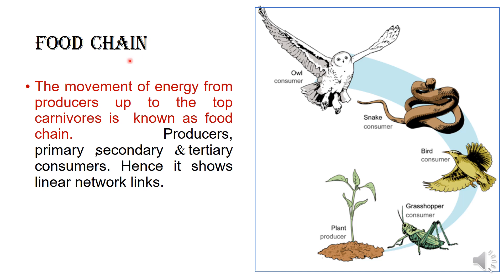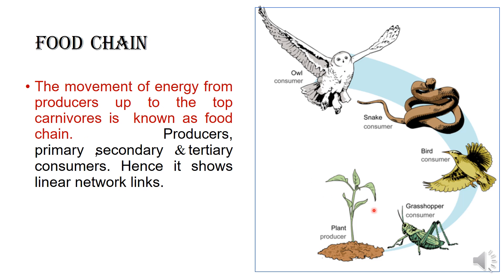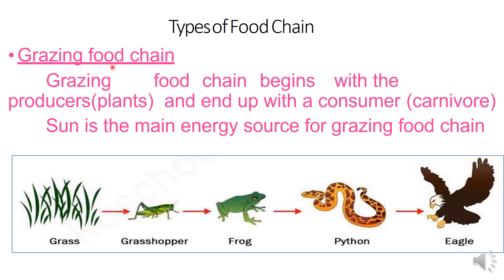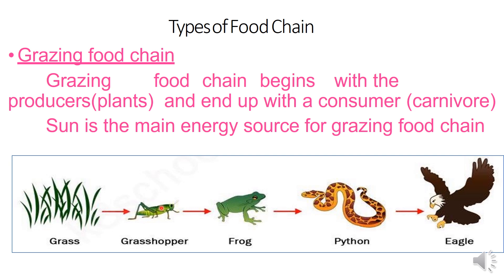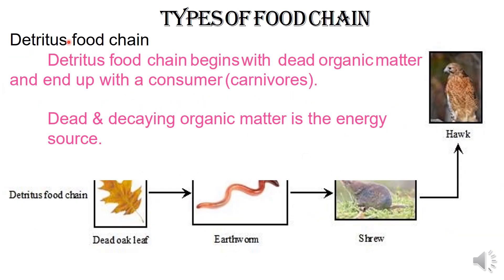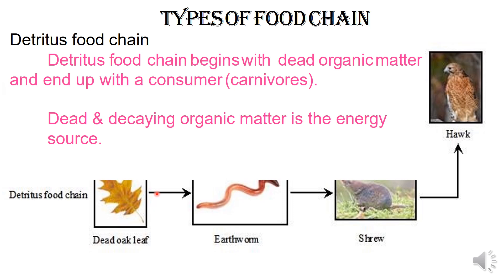Ecosystem (part-5)-Food chain # in tamil Class 12 Botany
Food chain -grazing and detritus food chain